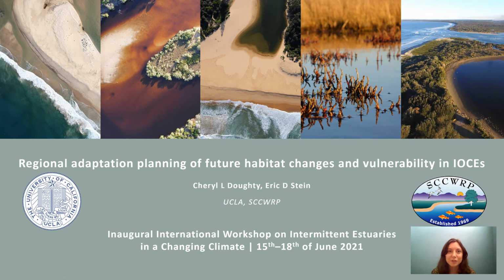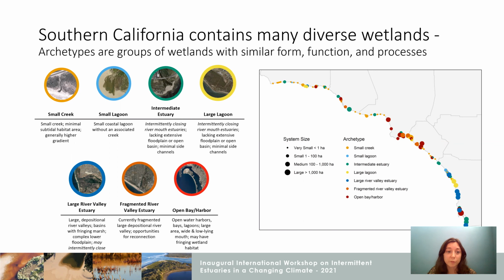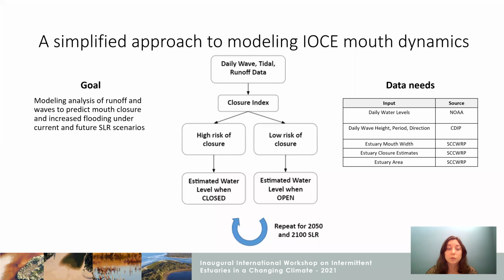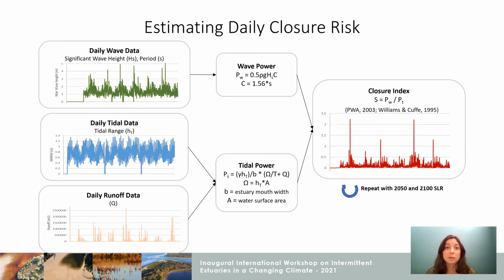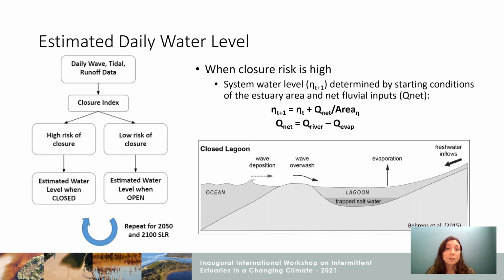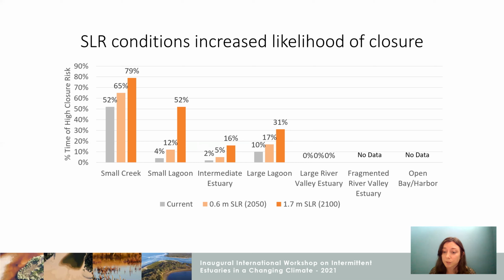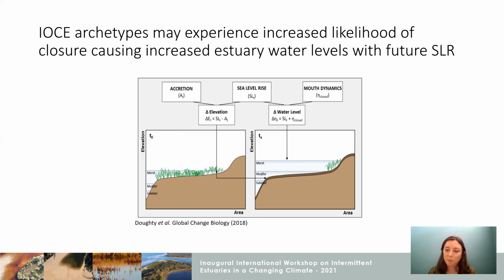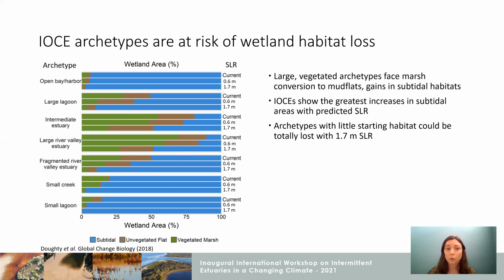Day1#7 Doughty: Regional adaptation planning of future habitat changes and vulnerability in IOCEs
Cheryl L Doughty, Eric D Stein

Abstract
Southern California contains a network of diverse wetlands that are threatened by sea level rise and are discrete and constrained in size due to urban development and limited upland migration space. The Southern California Wetlands Recovery Project is aimed at preserving and restoring these wetlands by maintaining wetland areas, diversity and connectivity across a large geographic region. But in order to protect these areas in the future, we must first understand what is at stake to be lost with predicted sea level rise. We developed a model that could quantify SLR-driven habitat change, while accounting for every 100+ wetlands in the region regardless of size or wetland type, while also accounting for IOCEs, a dominant wetland archetype along the high wave energy coastline. We considered estuary mouth dynamics in our regional model because closures may lead to increased inundation within estuaries that could have a significant impact on wetland habitat distributions. To test this, we conducted a simplified modeling approach based on a closure index and inlet morphology and lagoon hydrology models designed specifically for CA using 20 years of tide level data, wave data, and modeled watershed runoff data and created a synthetic daily time series by manipulated wave and tidal inputs that reflect SLR projections of 0.6 m for 2050 and 1.7 m for 2100. We found that a 60 cm increase in sea level would increase estuary closure on average about 8% across the archetypes and a 1.7 m increase in sea level would increase the percent of time on average by 28% on average. The associated changes in estuary water levels was on average 40 cm with 0.6 m of SLR and about 143 cm with 1.7 m of SLR. Incorporating this modelling effort on IOCEs provides us with a better understanding of SLR-driven habitat vulnerability and gives us a holistic perspective to better plan for and adapt to a future of climate change.